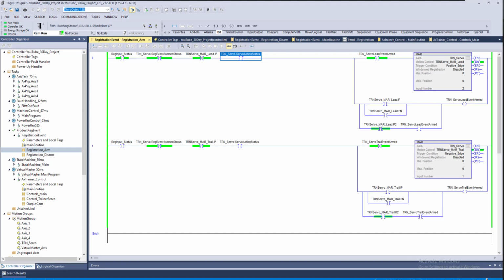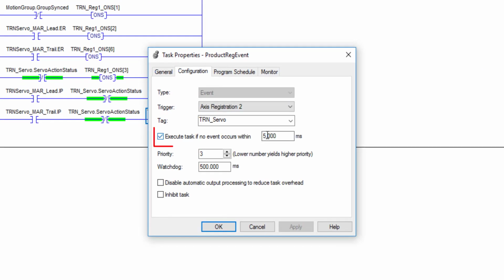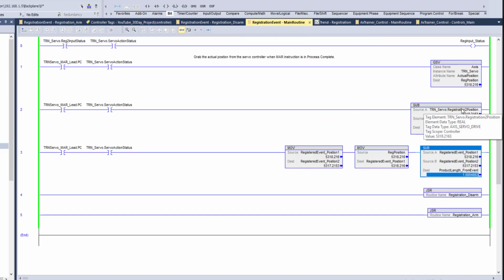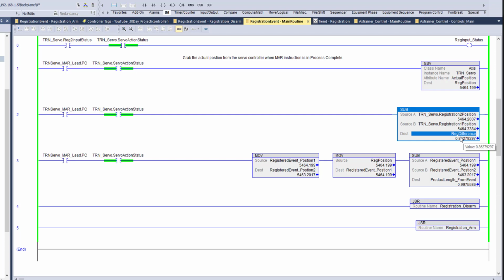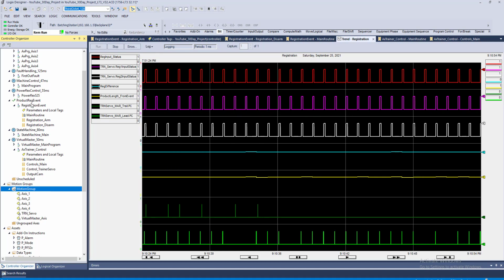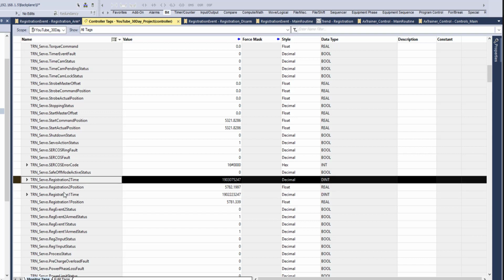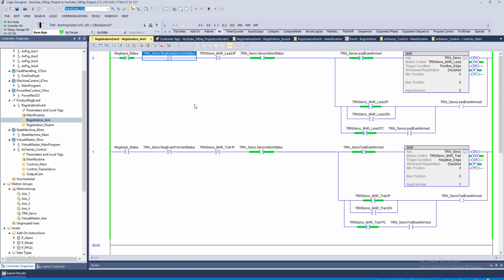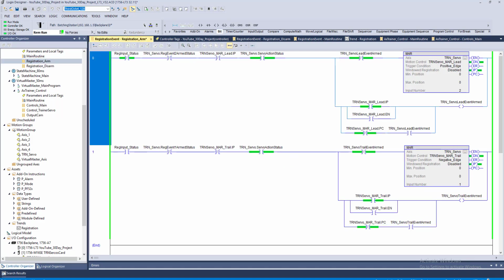Event-Driven Task using Servo Registration for Positive Edge and Negative Edge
Taking servo registration into leading & trailing edge plc logic controls to monitor registered events can be used to track product lengths among other things.

Everyone's servo controls are different so this video is showing some key foundational elements to better share knowledge about registration controls in efforts to help you better understand your servo registration.

Important things to be aware of in servo controls are timing, registration wiring, what processor is being used, and the physical setup of the system the servo is controlling.

These are just a few things to discuss so here are the notes for the video.

0:00 Talking about the adding plc logic
0:30 What Rockwell Automation recommends
0:56 Negative edge MAR instruction
1:15 How my example is setup
1:50 Using an Event-Driven Task
3:10 Using the registration input status
4:00 Important registration information
4:35 Talking about the original logic for tracking
5:20 Talking about using registration position for each event
5:45 Starting the system for testing
6:15 Watching the servo registration positions
6:20 How PLC processors scan motion
7:12 Watching the trend for servo registration data
8:20 Difference between servo registration 1 & servo registration 2
9:10 Why the process complete bits do not trend properly
11:40 Why are we using the servo registration input this way
13:10 Where are the tags for servo registration positions
14:20 Testing the servo registration disarm plc logic
16:40 Event-driven task - Execute task if no event occurs
17:10 How we are using servo registration position
17:45 increasing the speed to test accuracy
20:19 Key take-aways from this video
21:18 Recommended video for you

Join our monthly membership for only $19 a month & get all 8 of our training course